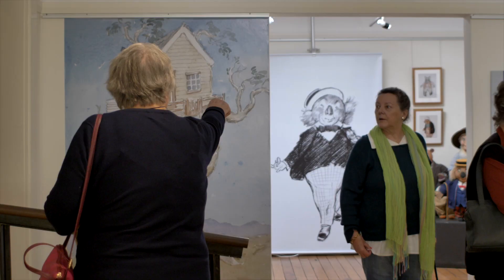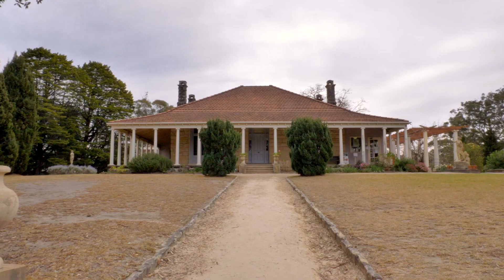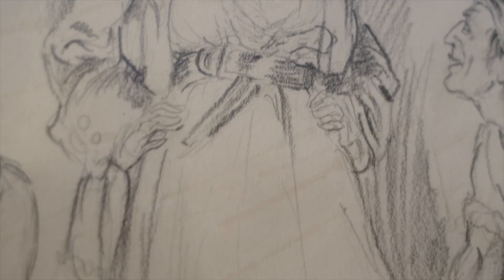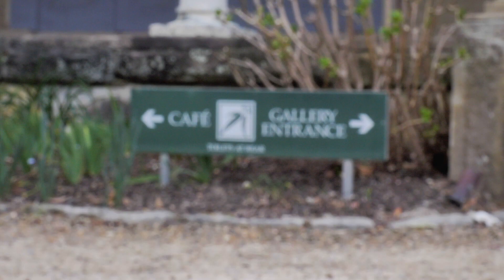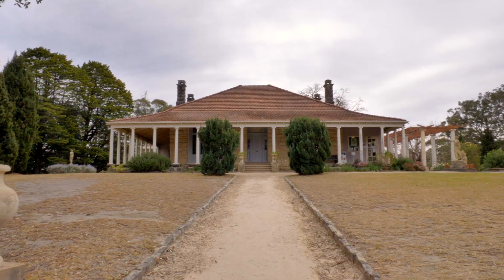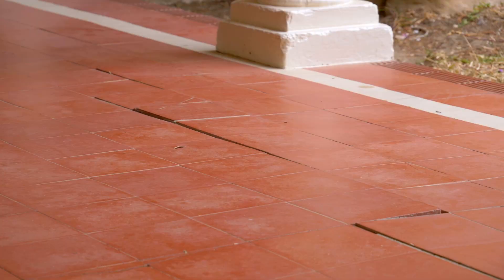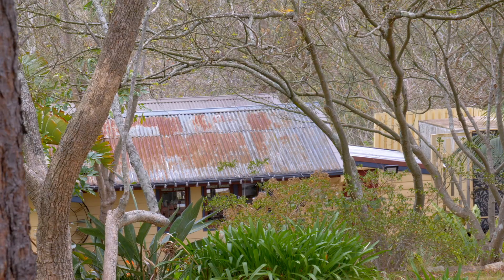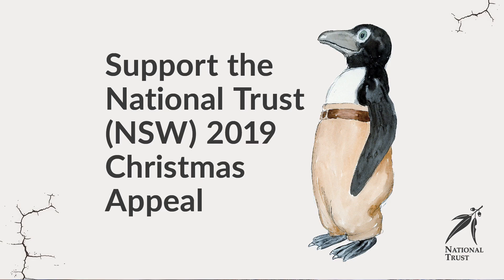Volunteer Paul Hardage on the Importance of Saving the Norman Lindsay Gallery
The 100 year old Norman Lindsay Gallery is under threat - help the National Trust (NSW) keep it safe and accessible for everyone.

Norman Lindsay Gallery is the Federation style sandstone cottage that captured the heart of, and fuelled the imagination for Australian icon Norman Lindsay. Since his passing, the walls and gardens have served as a gallery showcasing his many works to the public – however the condition of the gallery is in need of critical improvements.

This is a rare opportunity, and we need the support and generosity of our members and donors to preserve this heritage building.

We’re raising $100,000 to complete:

Painting of exterior columns, beams and timbers on underside of verandah and roof
Painting of windows, doors, and eaves
Painting of columns on the wisteria walk at the eastern side of the gallery
Repairs to the maintenance shed at the rear of the gallery
Repairs to the rear courtyard
Repairing cracks and under-pinning the rear verandah
Repairing and re-laying terracotta tiles
Replacing the corrugated iron roof of the Lindsay Café
Removing tree roots from Café rear courtyard
Renovation and repair of retail premises at the gallery entrance

Please join us on this unique project – simply select how much you would like to give, and in the drop down menu below labelled ‘I would like my donation to go to’, choose ‘The Norman Lindsay Gallery Restoration’.